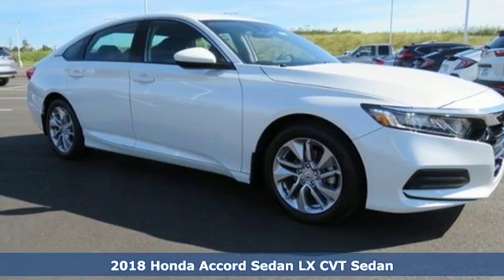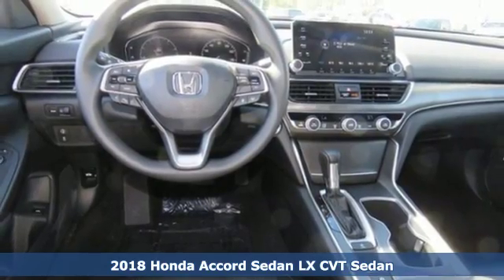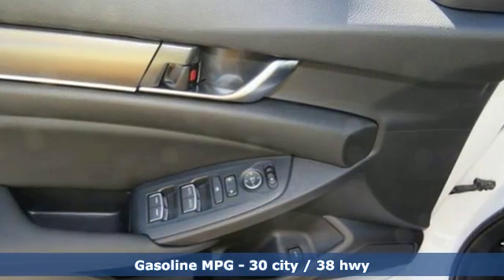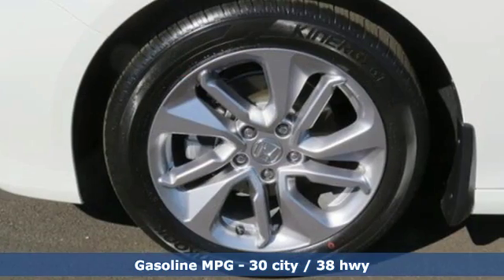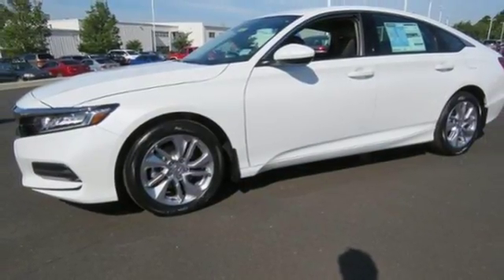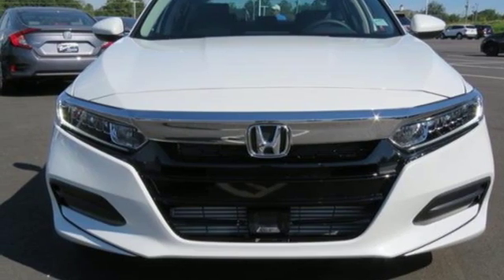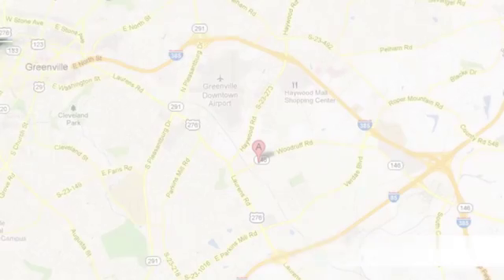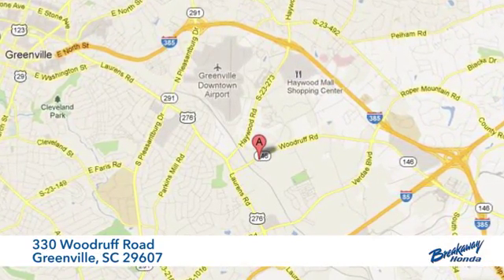New 2018 Honda Accord Greenville SC Easley, SC #182426 - SOLD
Year: 2018
Make: Honda
Model: Accord
Trim: LX
Engine: 1.5T I4 DOHC 16V Turbocharged VTEC
Transmission: CVT
Color: Silver
Interior: Blk
Stock #: 182426
VIN: 1HGCV1F18JA243041

Address:
330 Woodruff Road